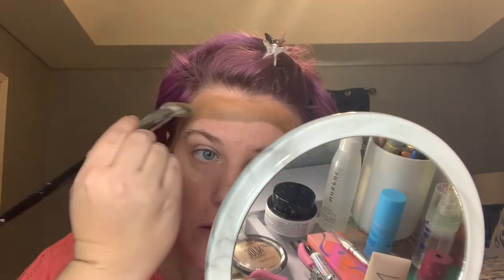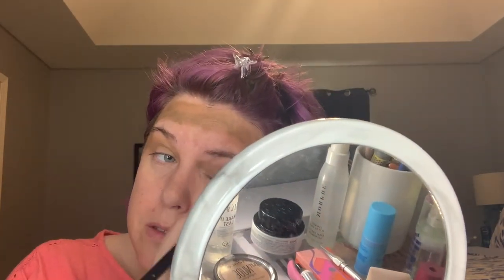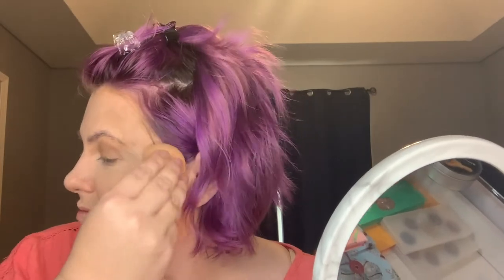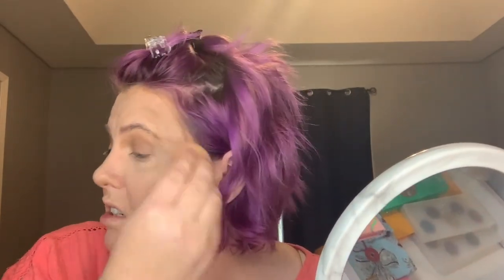Tik Tok Contour Gone ALL WRONG!!!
Hey everyone! In today's installment of Hot Mess Express on Kevina Tries I attempt to recreate a contour look by none other than @belmarie311 on TikTok.  Let's just say it didn't go really well!

Hair by Nicole at the Color Bar! Go Check her out!

Products I am wearing:

Anastasia Beverly Hill Contour Cream Kit- No longer available...That should have told me something!

Nars Soft Matte Complete Foundation in Yukon 2.5

Kokie Be Bright Concealer in Light

Brows- Precisely My Brow Pencil Waterproof Eyebrow Definer in Medium Warm Brown

Maybelline SuperStay Ink Crayon Lipstick in Run the World

Please go check out Belmarie well she changed her handle but you can find her here: